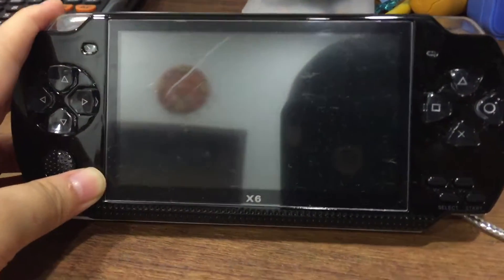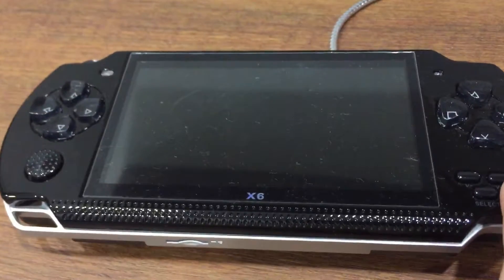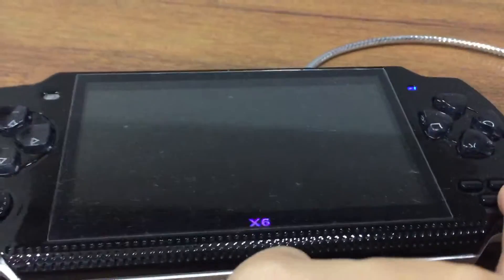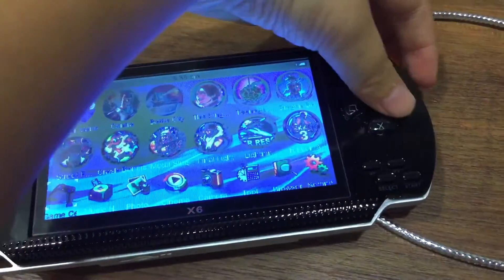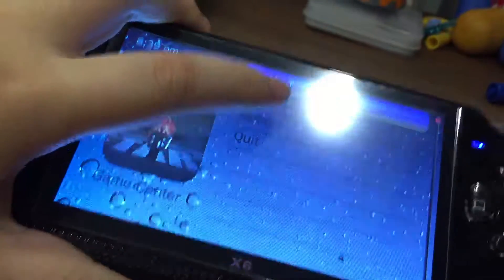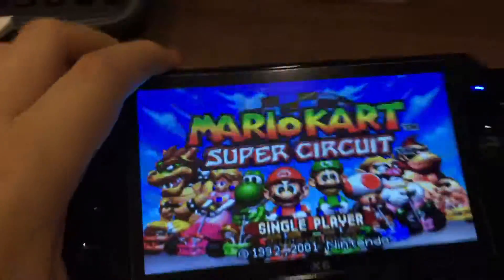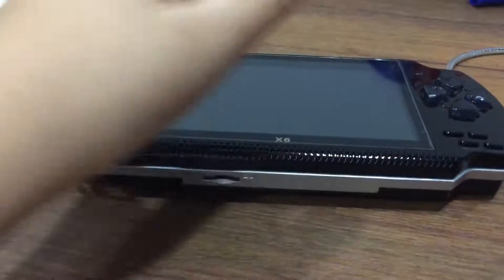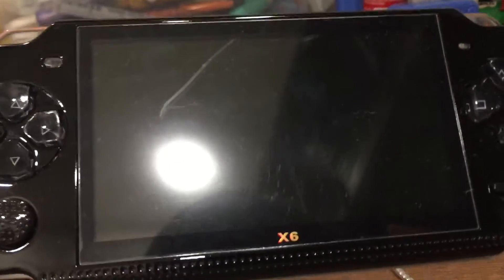PMP REVIEW|a $50 device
Today I review a device called the pump which only costs $50!Hope u enjoy!
Turn on the bell icon

I enjoy recording any video for u guys!

Biology
I’m a boy who lives in Singapore that wants to upload funny entertainment and gaming content for u guys!